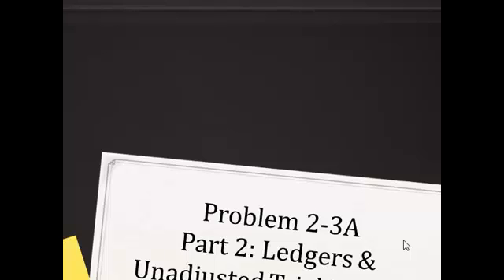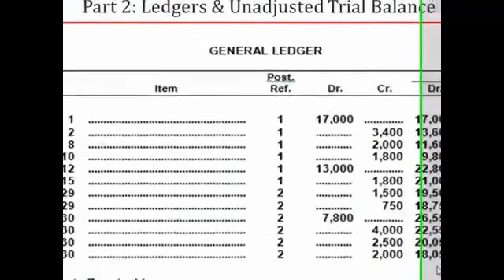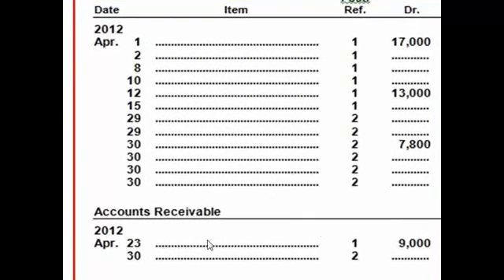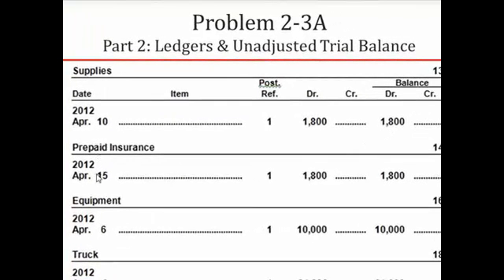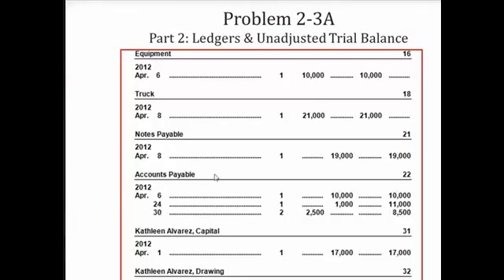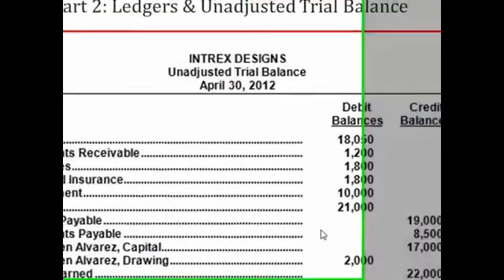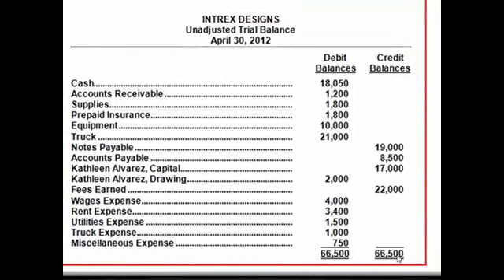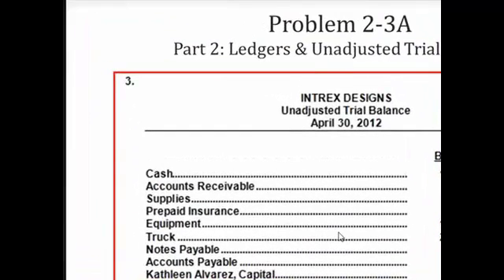Ledgers & Unadjusted Trial Balance